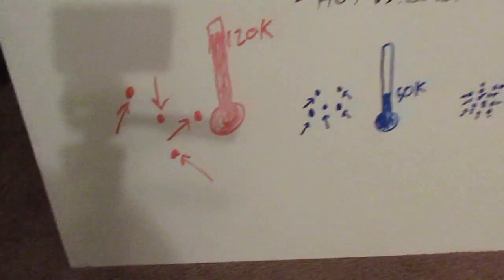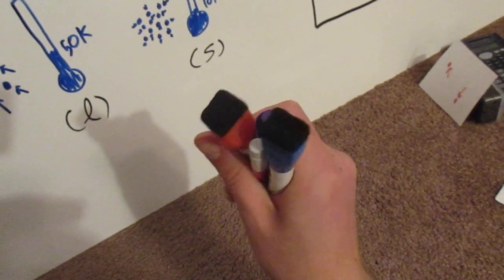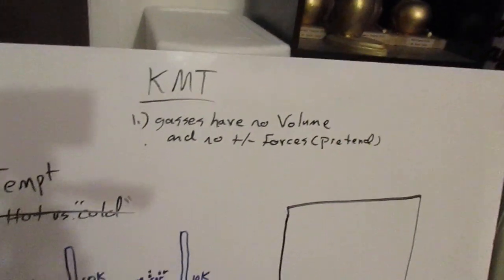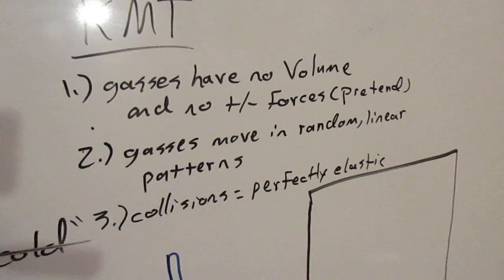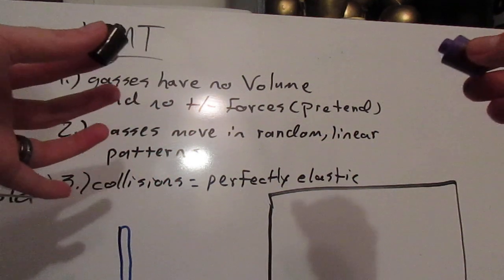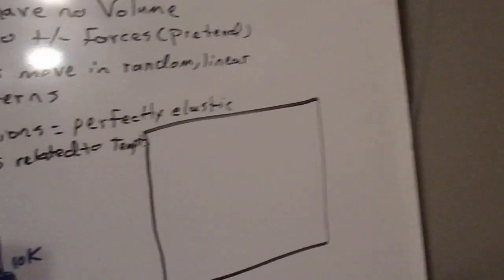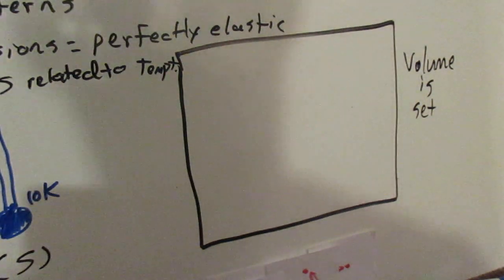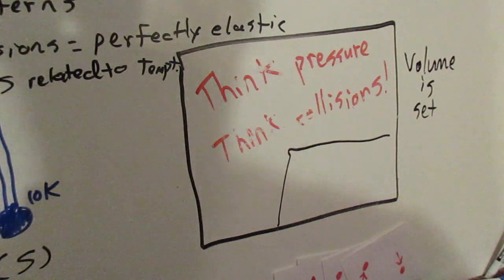Wednesday March 18th KMT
(they are great for all things chemistry!)
(He is a legend in the chem ed community)